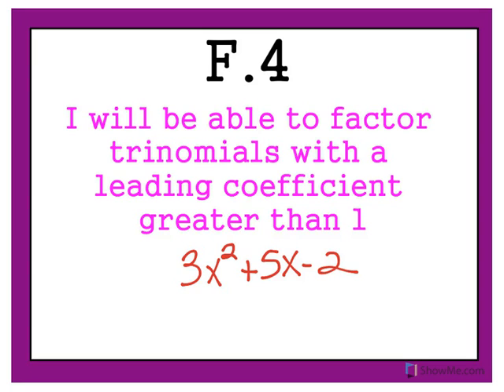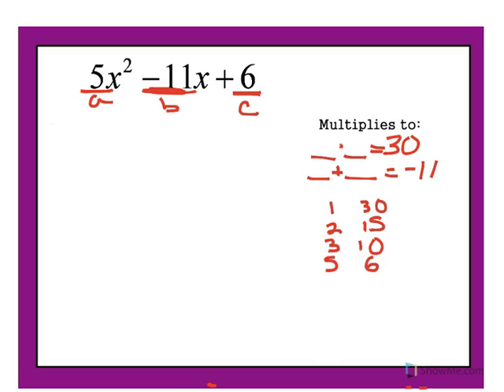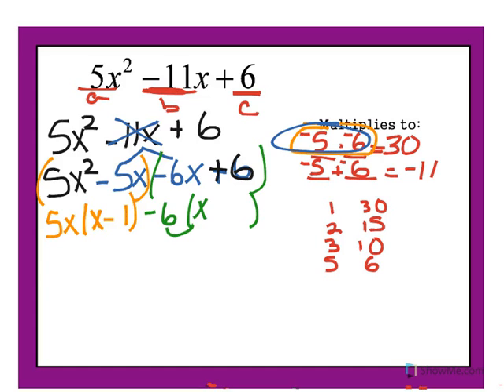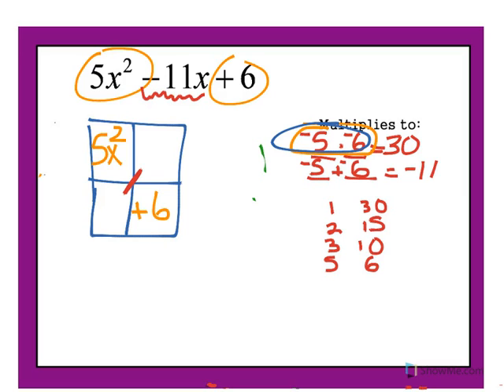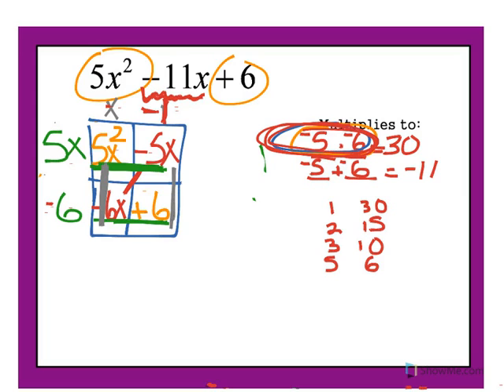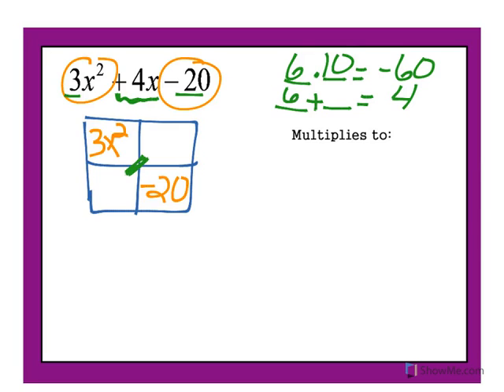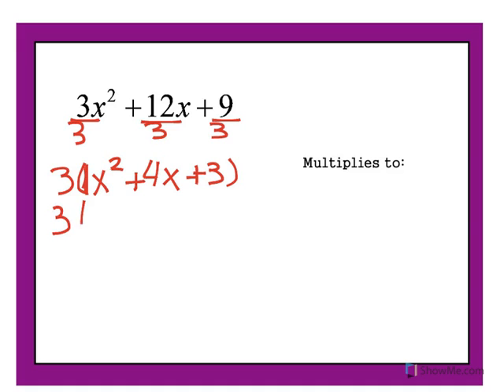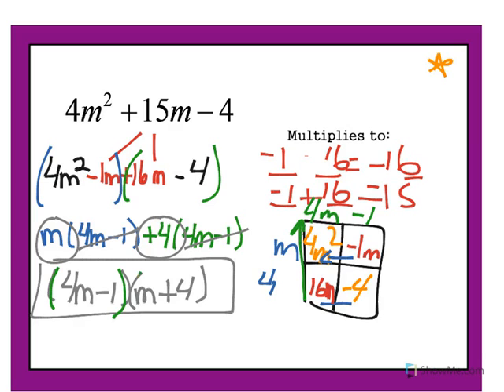F 4 Video